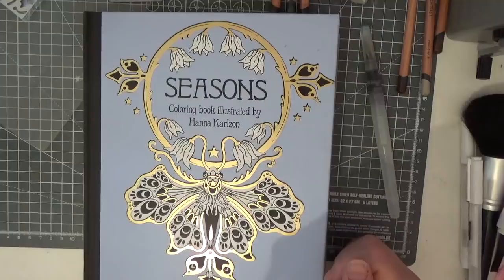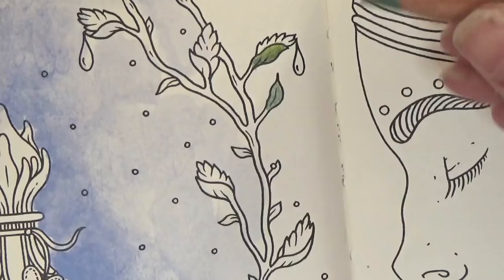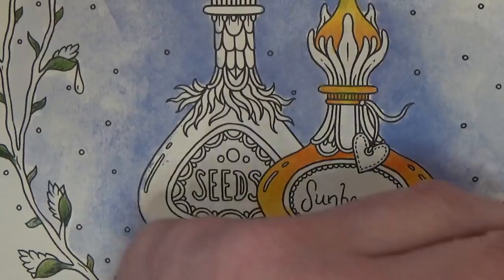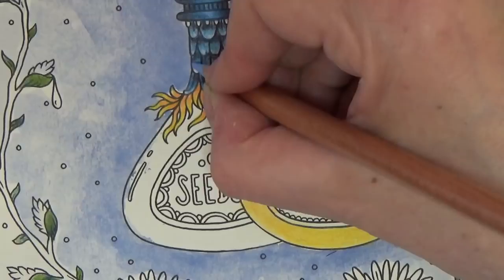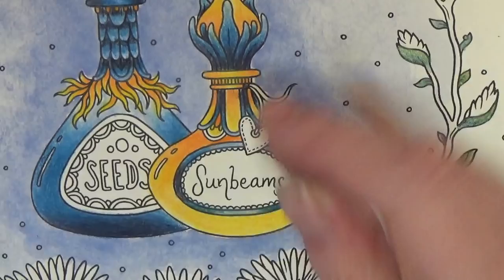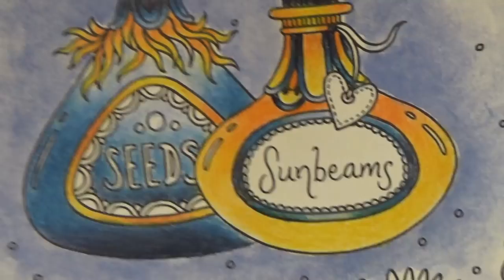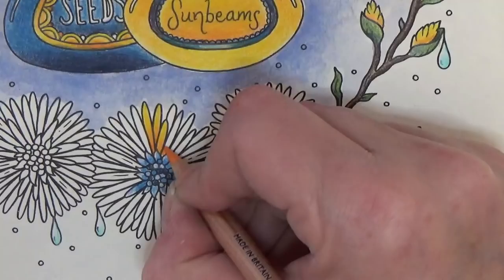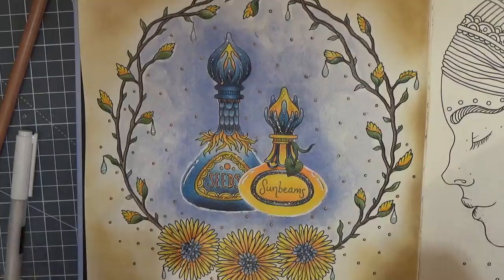Colour with me in Hanna Karlzon's 'Seasons' -Adult colouring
Colour with me using my new birthday pencils.Thank you to everyone for your birthday wishes 💖.